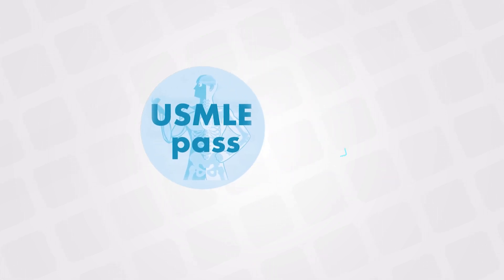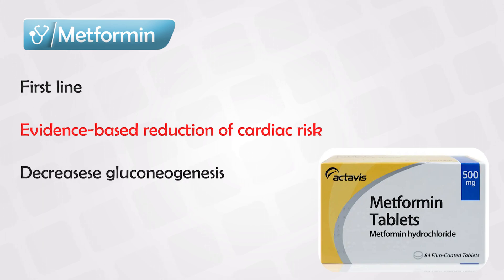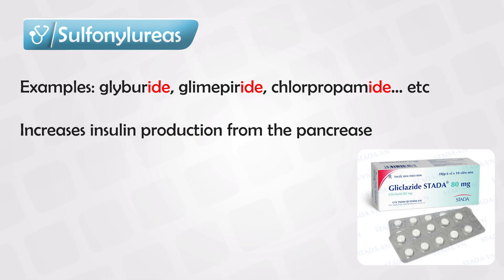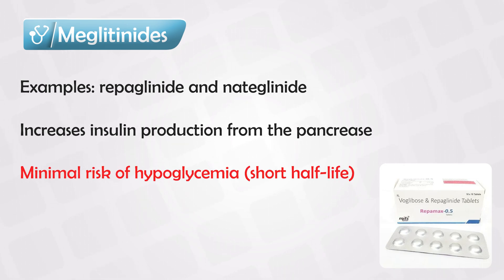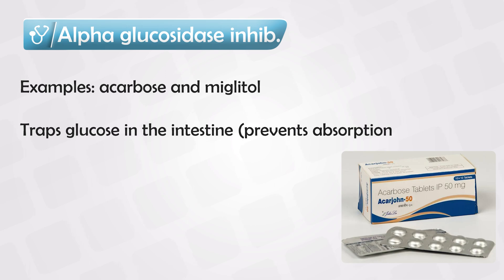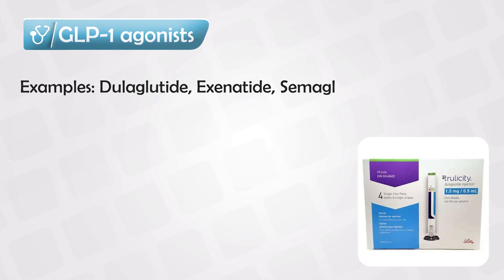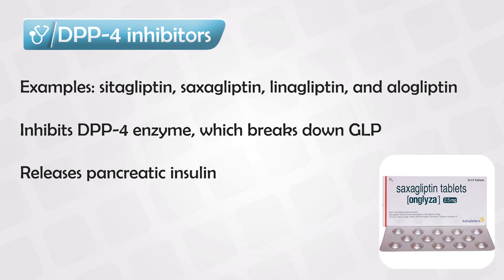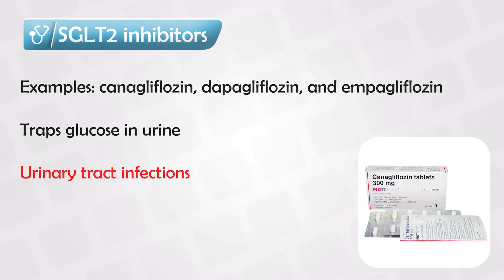Exploring the Top Diabetes Medications: What You Need to Know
Certainly, I'd be happy to provide you with an overview of diabetes medications. Diabetes is a chronic medical condition characterized by high levels of blood sugar (glucose) due to the body's inability to effectively use or produce insulin. There are two main types of diabetes: type 1 and type 2. Diabetes medications are used to help manage blood sugar levels and can vary depending on the type of diabetes a person has.

Type 1 Diabetes Medications:
Type 1 diabetes is an autoimmune condition in which the body's immune system mistakenly attacks and destroys the insulin-producing cells in the pancreas. People with type 1 diabetes require insulin therapy, which is usually administered through injections or an insulin pump. Common types of insulin include rapid-acting, short-acting, intermediate-acting, and long-acting insulin. The goal of insulin therapy is to mimic the body's natural insulin production and regulate blood sugar levels.

Type 2 Diabetes Medications:
Type 2 diabetes is a condition where the body becomes resistant to the effects of insulin and may also have reduced insulin production. There are several classes of medications used to manage type 2 diabetes, and they work in various ways to help control blood sugar levels:

1. Metformin: This is usually the first-line treatment for type 2 diabetes. It helps improve insulin sensitivity and reduce the liver's production of glucose.

2. Sulfonylureas: These medications stimulate the pancreas to produce more insulin. They include drugs like glipizide, glyburide, and glimepiride.

3. DPP-4 Inhibitors (Dipeptidyl Peptidase-4 Inhibitors): These drugs help increase insulin release and decrease glucose production by blocking the action of DPP-4, an enzyme that breaks down incretin hormones. Examples include sitagliptin, saxagliptin, and linagliptin.

4. GLP-1 Receptor Agonists (Glucagon-Like Peptide-1 Receptor Agonists): These medications stimulate the release of insulin, slow stomach emptying, and reduce appetite. They can also help with weight loss. Examples include exenatide, liraglutide, and dulaglutide.

5. SGLT2 Inhibitors (Sodium-Glucose Cotransporter-2 Inhibitors): These drugs help the kidneys excrete excess glucose in the urine. They can also lead to weight loss and have cardiovascular benefits. Canagliflozin, dapagliflozin, and empagliflozin are common examples.

6. Thiazolidinediones (TZDs): These medications improve insulin sensitivity in muscle and fat cells. Pioglitazone and rosiglitazone are examples.

7. Alpha-Glucosidase Inhibitors: These drugs slow down the digestion and absorption of carbohydrates from the digestive tract. Acarbose and miglitol are examples.

8. Insulin: Some people with type 2 diabetes may eventually require insulin therapy to help manage their blood sugar levels, especially if other medications are not sufficient.

The choice of medication(s) depends on factors such as the individual's blood sugar levels, other health conditions, potential side effects, and patient preferences. It's important for individuals with diabetes to work closely with their healthcare providers to determine the most appropriate treatment plan.

Remember that this information is not a substitute for medical advice. If you have diabetes or any health concerns, please consult a healthcare professional for personalized guidance.